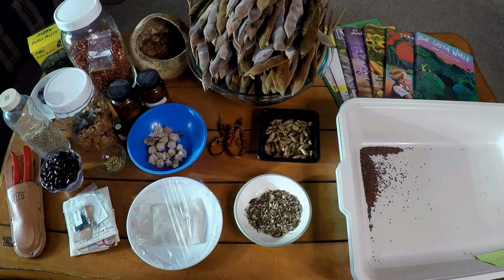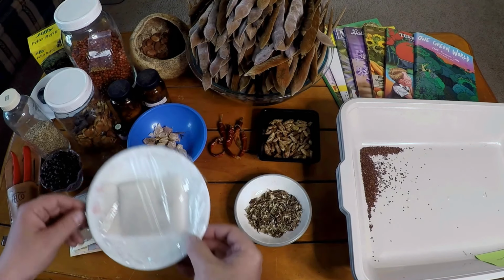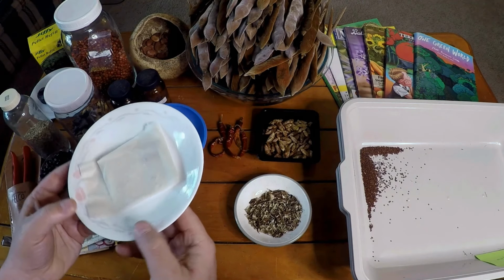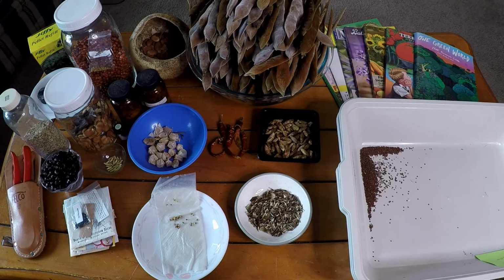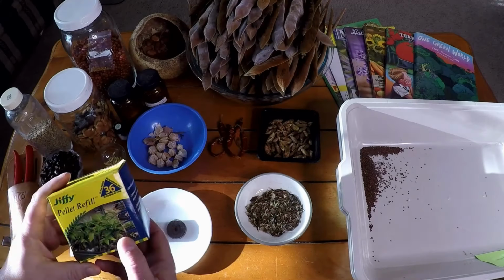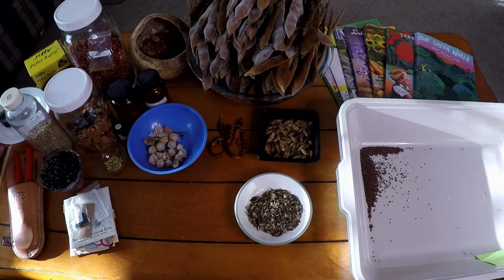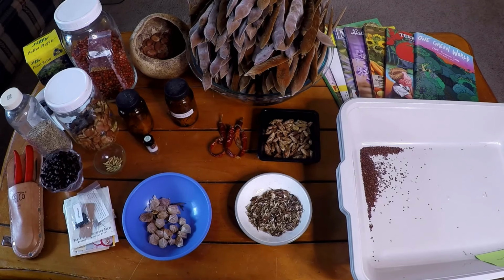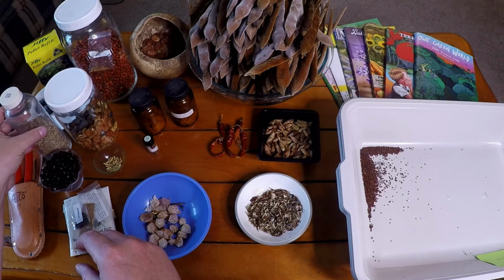Do This Before You Sow Last Years Garden Seeds!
Tips and tricks for the best seed starting success!
Perennial Green Seeds Now Available! (Grown & Harvested By Dan):

Order Dino Tree Kale Seeds.

All seeds grown and harvested from the Plant Abundance backyard food forest!
Sorry to my international friends but currently I'm only able to ship to US mainland postal addresses located within the contingent United States.

Pertinent Links:

Seed Starting Greenhouse
Waterproof Seedling Heat Mat
Windowsill Seed Starting
Plant Pellet Refill
Dessicant Balls (Use For Seed Saving)
My Favorite Gardening Tool
My Favorite Pruners